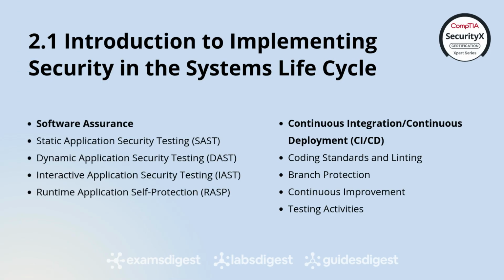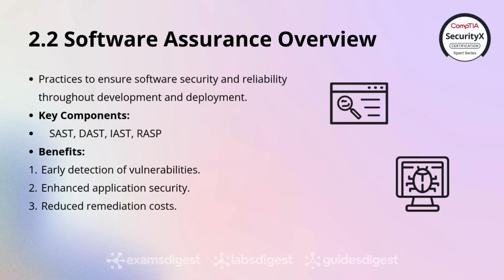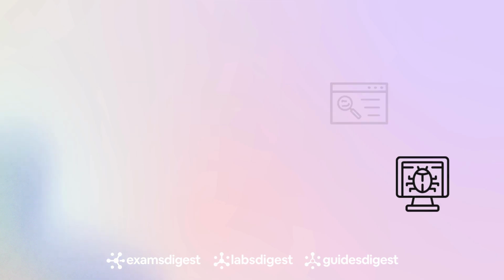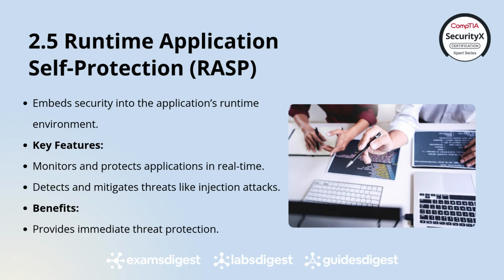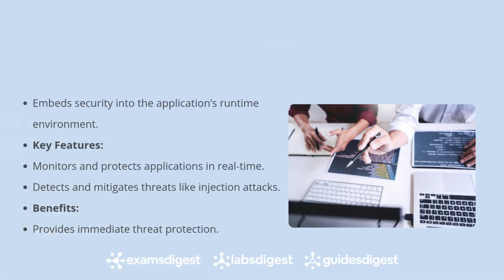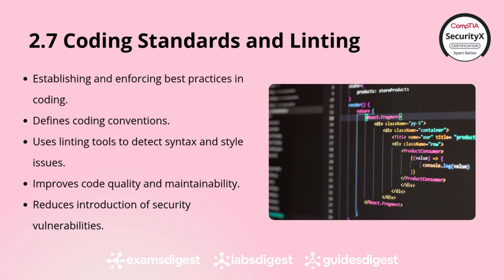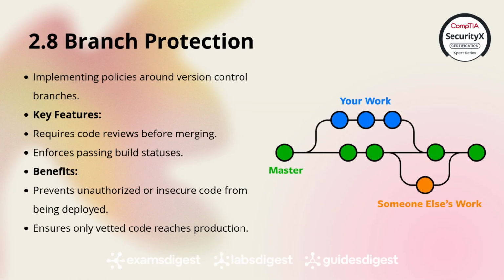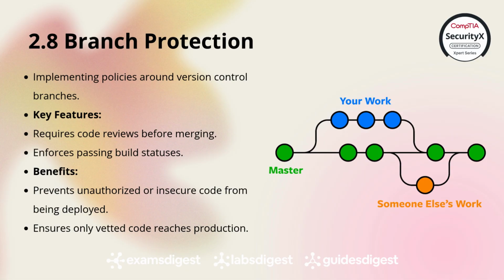CompTIA SecurityX CAS-005 (V5) Certification Exam Full Course Vol. 2.2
Master Advanced Cybersecurity – CompTIA SecurityX CAS-005 (V5)

Take your cybersecurity expertise to the next level with CompTIA SecurityX (CAS-005) — an advanced certification designed for experienced professionals who are ready to lead, design, and secure complex enterprise environments.

This course focuses on real-world, hands-on knowledge across security architecture, engineering, operations, and governance. You’ll learn how to design resilient systems, implement Zero Trust models, secure cloud and hybrid infrastructures, and defend against advanced threats using modern security techniques.

Go beyond foundational concepts and develop the ability to analyze risk, troubleshoot security issues, and implement enterprise-grade solutions. From identity and access management to threat detection, automation, and advanced cryptography, SecurityX prepares you to handle the most critical security challenges organizations face today.

SecurityX is not just about passing an exam — it’s about building the mindset of a senior security professional who can design, operate, and optimize security in high-stakes environments.

Whether you're aiming for roles like Security Architect, Senior Security Engineer, or Cybersecurity Lead, this certification validates your ability to perform at the highest level in the cybersecurity field.